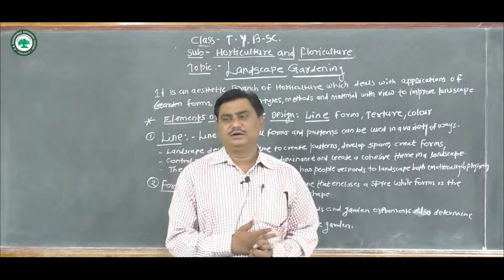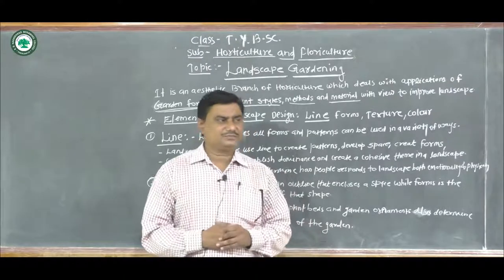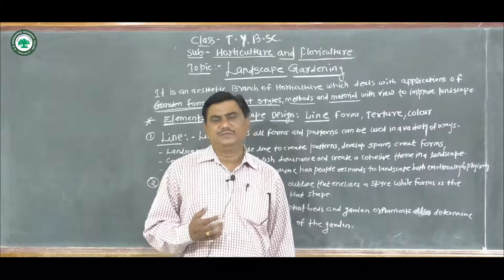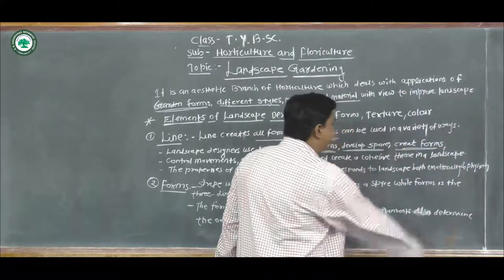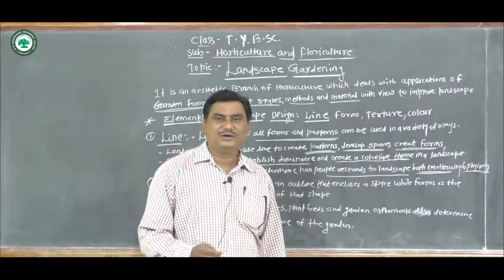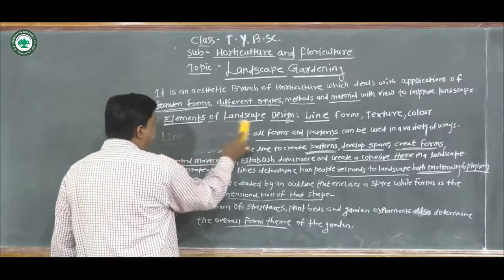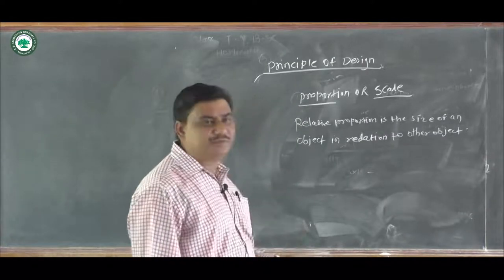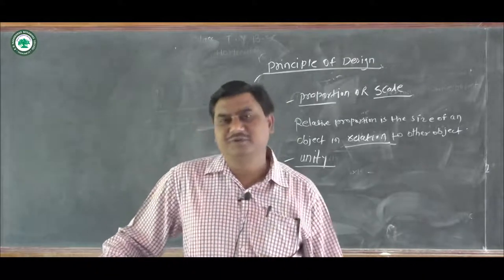T.Y.B.Sc.(Hor. & Flo.) || Topic: Landscape Gardening || By prof. Pawar K. W.